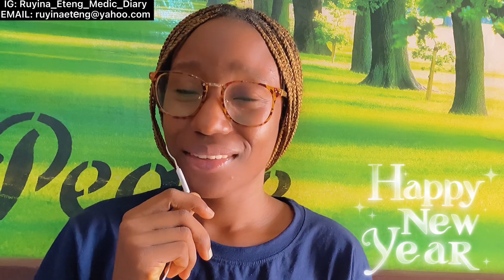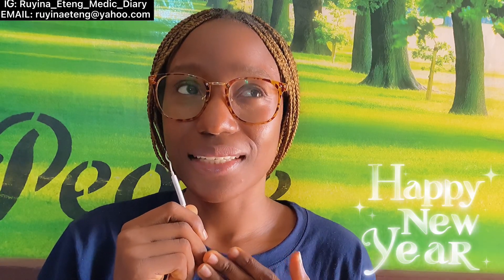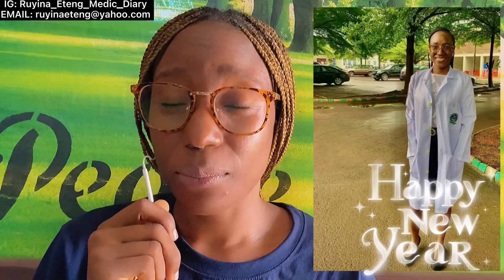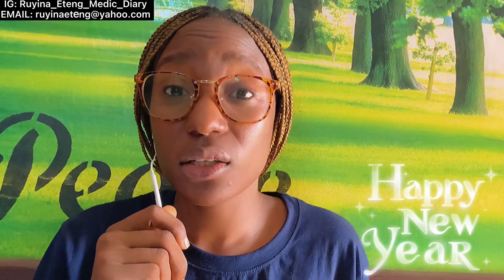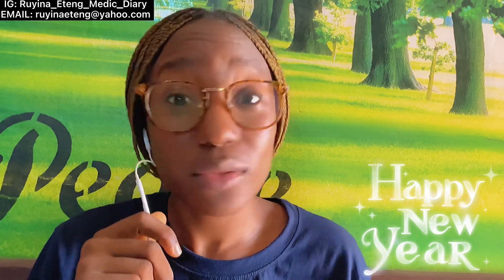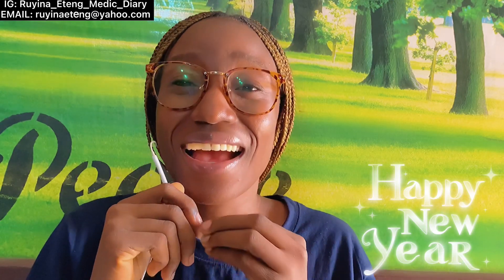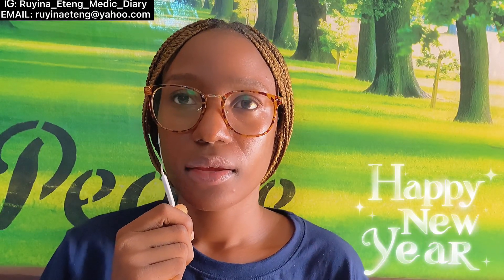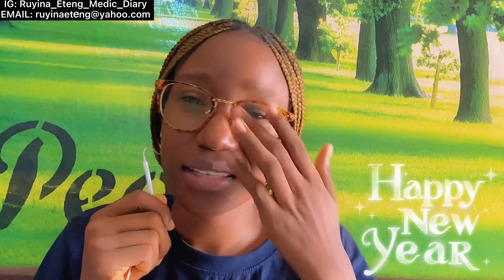(PART 1) MY GENERAL VIVA EXPERIENCE || GENERAL VIVA TIPS&TRICKS FOR MEDICAL STUDENTS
In this series i talked about MY VIVA EXPERIENCE. This video in particular is about the general Viva, my experience and tips&tricks!!

-Distinction in preclinicals
-Preclinical distinction
-how to get distinctions in Nigerian Medical School
-Distinctions in a Nigerian medical school
-Nigerian distinction student
-Nigerian distinction medical student
-Distinctions in Nigerian MBBS school
-Distinctions in mbbs exams
-how to get distinctions in Medical school
-how to have distinctions in Medical school
-How to answer biochemistry exam questions
-How to answer biochemistry questions
-Biochemistry tips and tricks
-Anatomy mcq
-Anatomy obj
-Physiology mcq
-Physiology obj
-Biochemistry mcq
-Biochemistry obj
-Anatomy mcq exam
-Physiology mcq exam
-Biochemistry mcq exam
-how to score distinction in Biochemistry
-how to score distinction in medical school
-First MBBS Exam Vlog
-300L MBBS Student in Nigeria
-Distinctions in Medical School
-Distinctions in african Medical School
-Distinctions in biochemistry mcq
-Distinctions in physiology mcq
-Distinctions in Anatomy mcq
-med school exam tips
-Medical school exam tips
-How to answer biochemistry
-how to answer medical biochemistry
-how to answer exams in medical school
-med school exam
-mbbs mcq
-multiple choice questions
-mbbs obj
-Medical school obj
-Medical school mcq
-200lvl Medical Student
-Preclinical class
-Preclinical exam
-Second incourse exam
-third incourse exam
-Nigerian preclinical student
-black med student
-black Medical Student
-black mbbs student
-african mbbs student
-african Medical Student
-200L Medical Student
-200 level medical student
-300 level medical student
-300 level medical student in Nigeria
-mbbs mcq exam tips and tricks for a distinction
-mbbs obj exam tips and tricks for a distinction
-mbbs anatomy mcq nigeria
-true or false mcq questions for mbbs